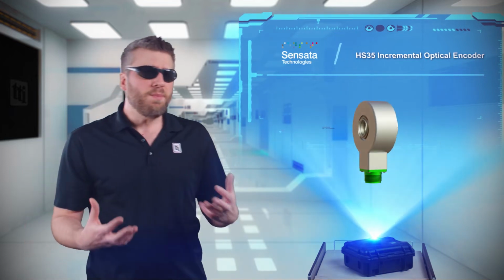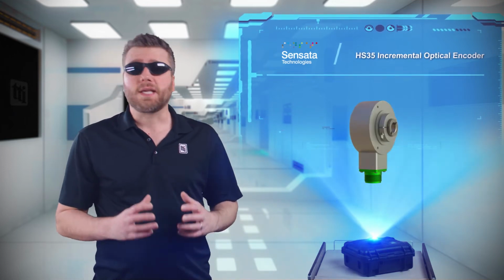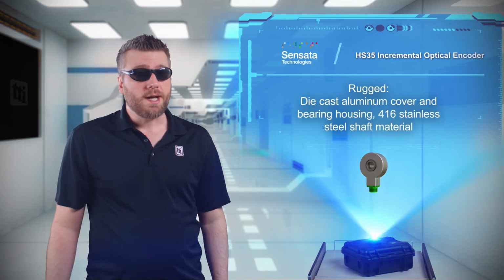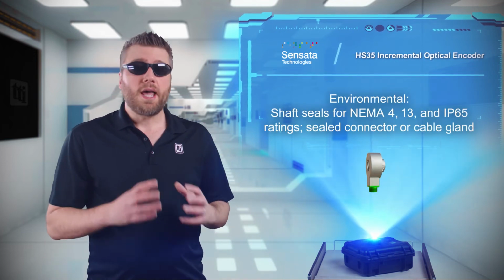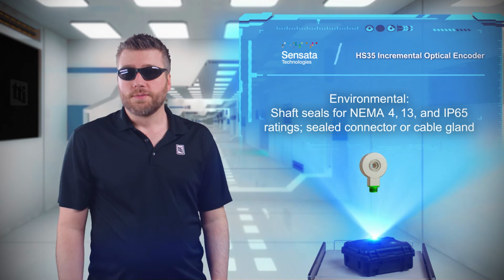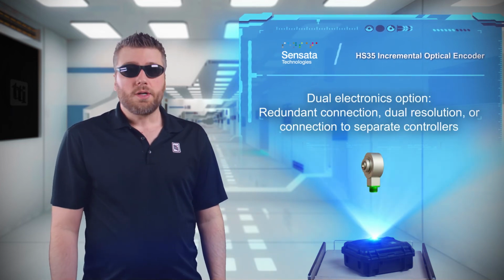Sensata HS35 Incremental Optical Encoder (Sensors), Tech Specs | TTI, Inc.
The Sensata HS35 incremental optical encoder combines the rugged, heavy-duty features usually associated with shafted encoders into a hollow shaft style. Its design includes dual bearings and shaft seals for NEMA 4, a rugged metal housing, and a sealed connector.

Follow TTI on LinkedIn for supply chain news and much more.